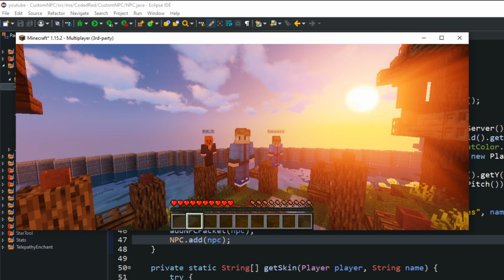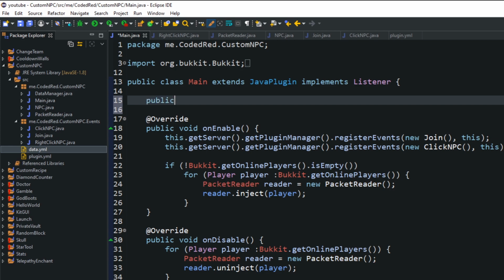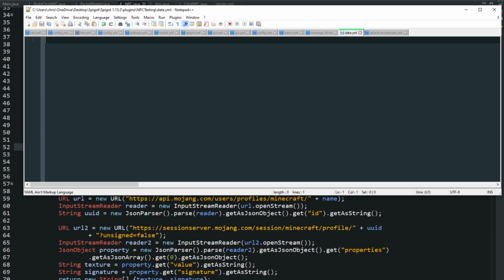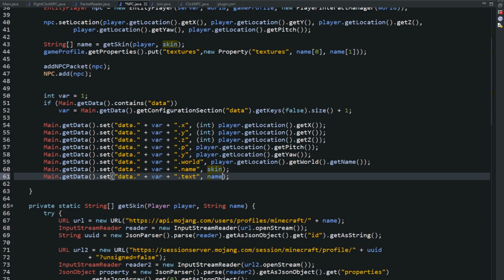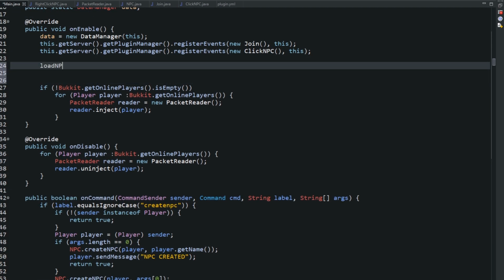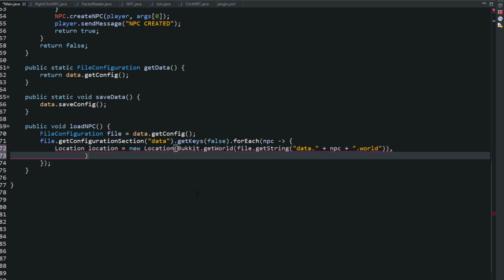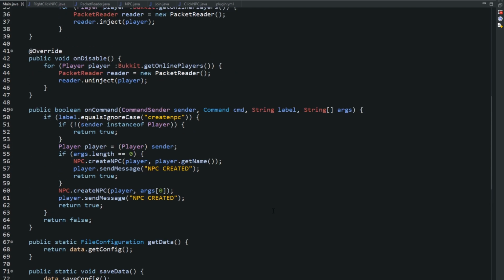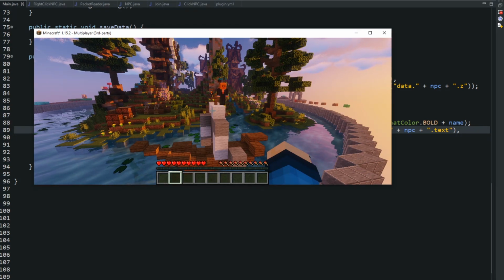How to make a Spigot 1.15+ plugin (Ep21) Saving an NPC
In this video, I'll show you how to save an NPC to a data file! Going back over the code we definitely should have not used static methods. Not a life-changing issue but in the future, I will try to code more like I do with my public plugins :) Hope y'all enjoy this video! Particles are up next :^)

Links